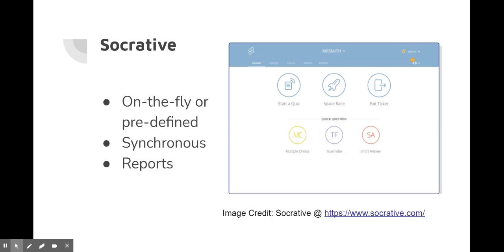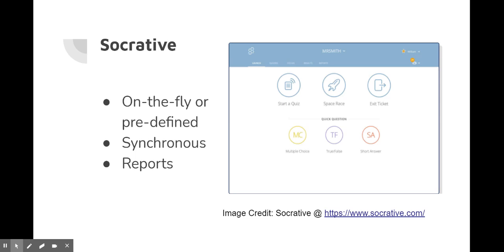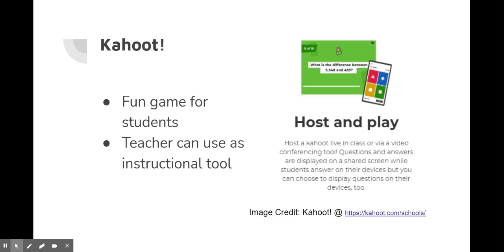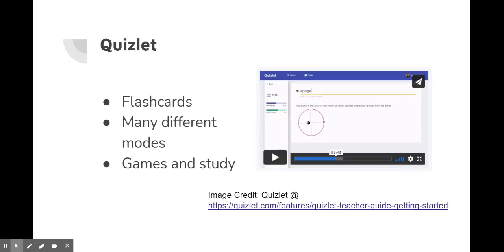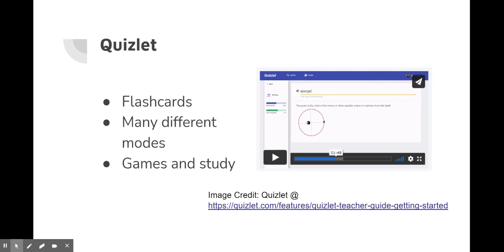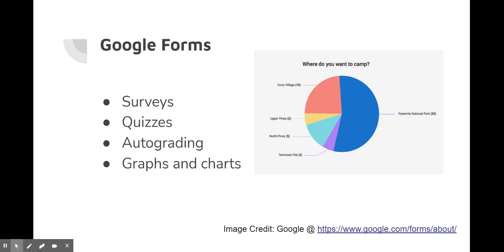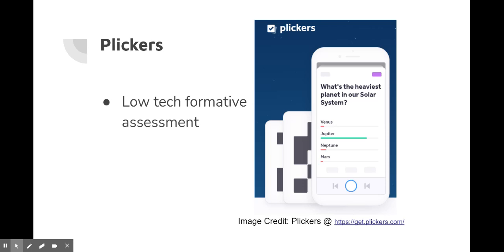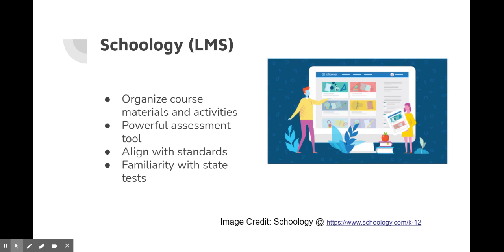The Power of Data in Schools - Part 4: Formative Assessment Tools